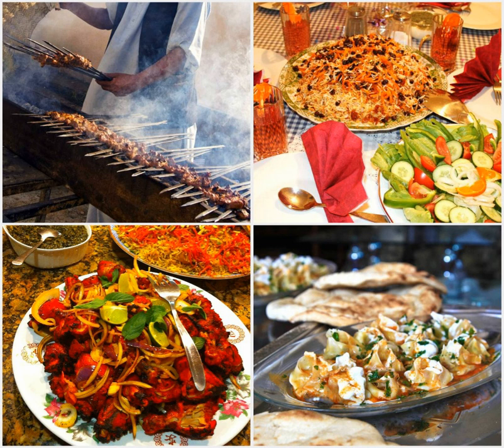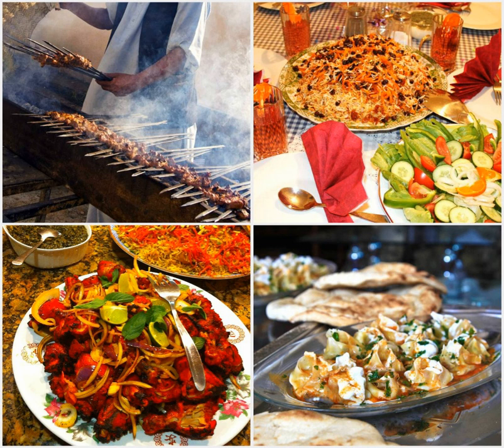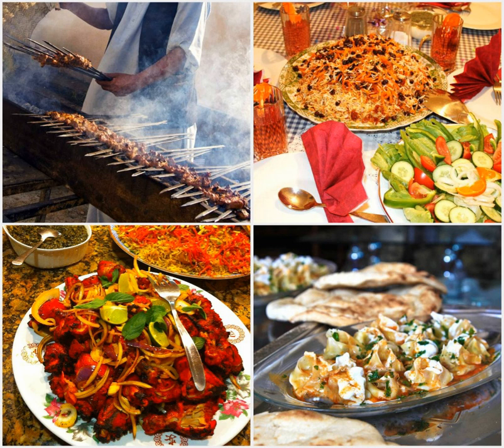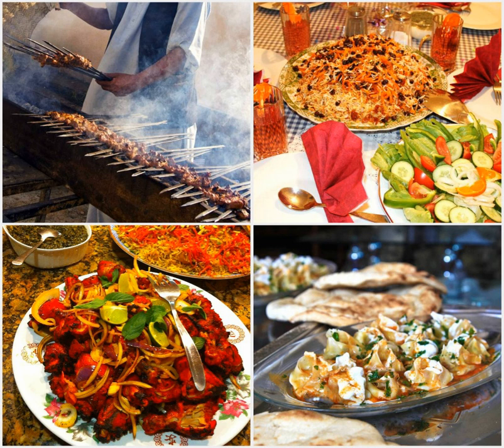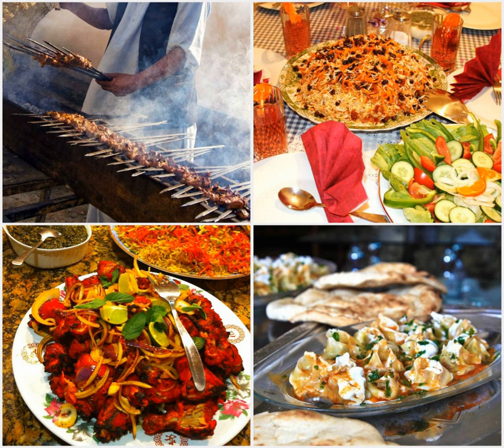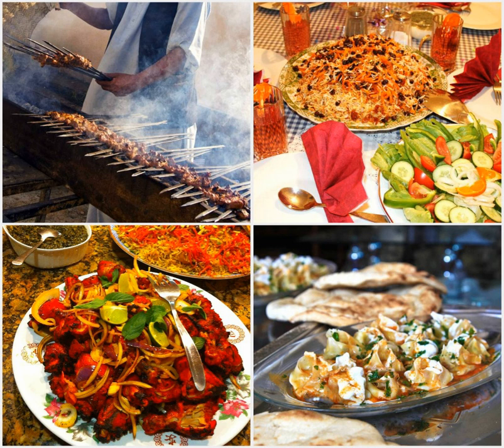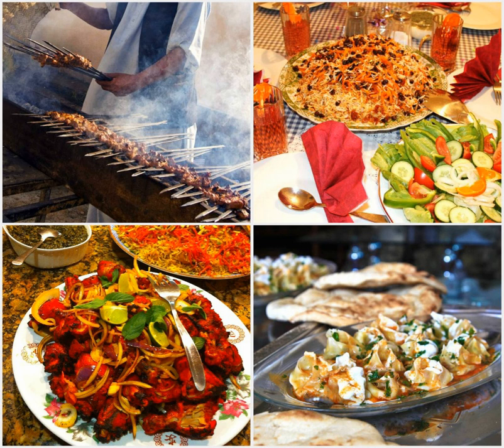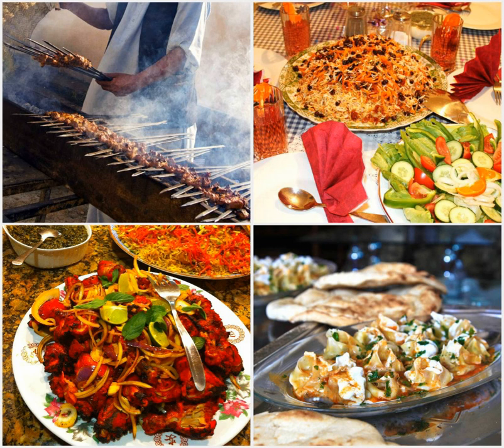Cuisine of Afghanistan | Wikipedia audio article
This is an audio version of the Wikipedia Article:
Cuisine of Afghanistan

00:00:30 1 History
00:00:39 2 Major foods
00:00:48 2.1 Rice dishes
00:01:21 2.1.1 Types of rice dishes
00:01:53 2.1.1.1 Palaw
00:03:22 2.2 Qormah
00:04:59 2.3 Mantu
00:06:17 2.4 Kebab
00:07:29 2.5 Quroot
00:08:13 2.6 Other Afghan food items
00:08:22 2.7 Drinks
00:08:56 3 By region and ethnicity
00:09:06 3.1 Pashtun cuisine
00:10:11 3.2 Hazara cuisine
00:12:11 4 Special occasions
00:12:39 5 See also

- Socrates

SUMMARY
Afghan cuisine is largely based upon the nation's chief crops, such as wheat, maize, barley and rice. Accompanying these staples are native fruits and vegetables as well as dairy products such as milk, yogurt  Doogh and whey. Kabuli Palaw is the national dish of  Afghanistan. The nation's culinary specialties reflect its ethnic and geographic diversity. Afghanistan is known for its high quality pomegranates, grapes, and sweet, Rugby-football shaped melons.